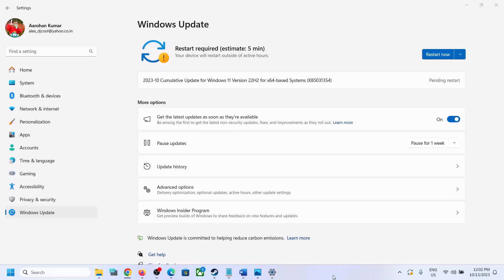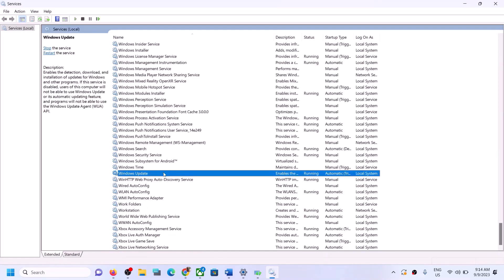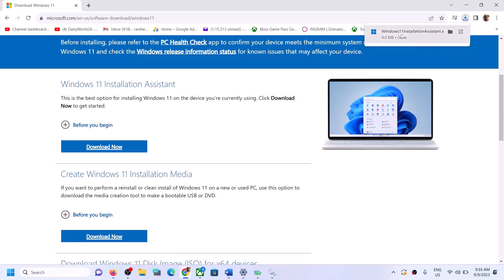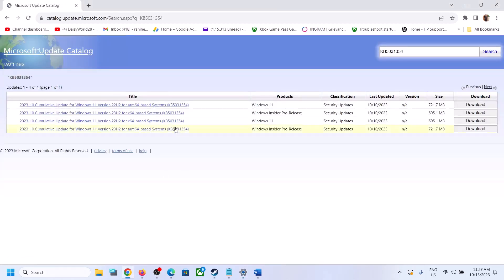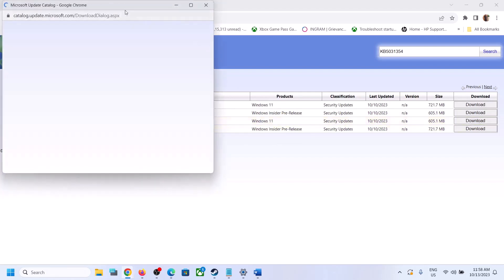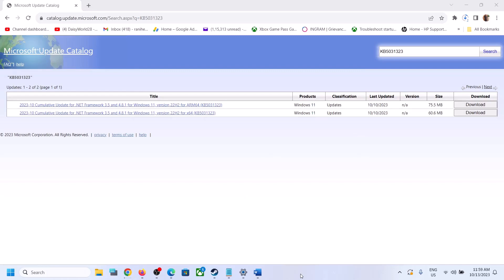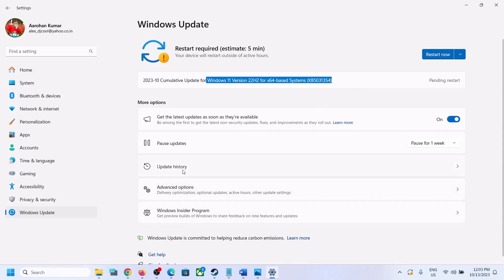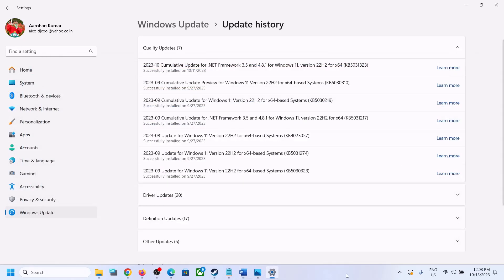Fix Windows 11 Update KB5031354/KB5031323 Install Error 0x800f081f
Fix Error Code 0x800f081f When Installing Update KB5031354/KB5031323 In Windows 11